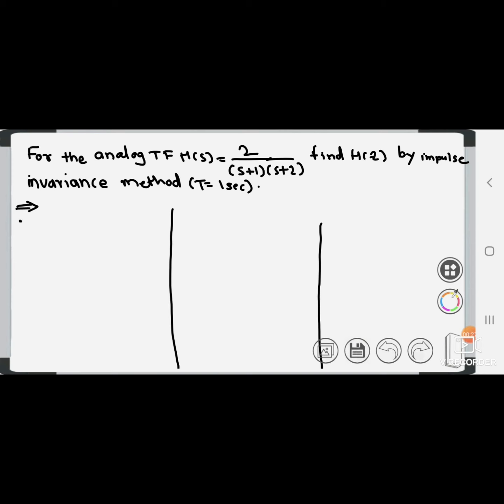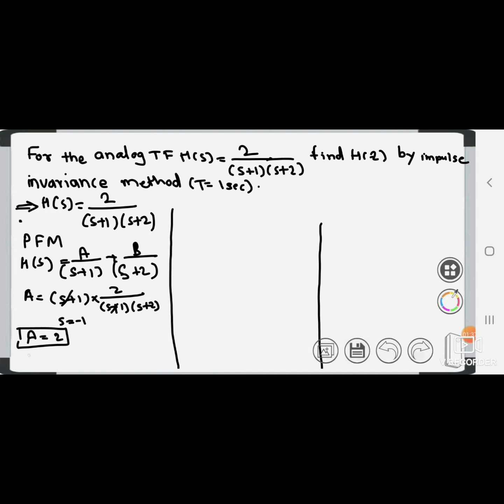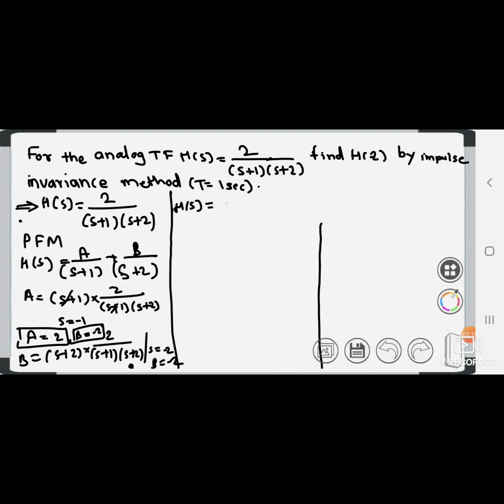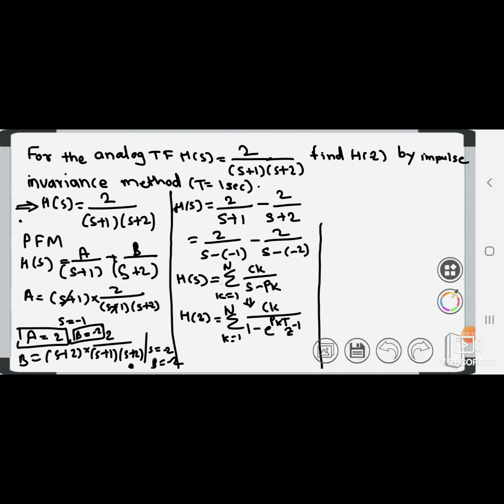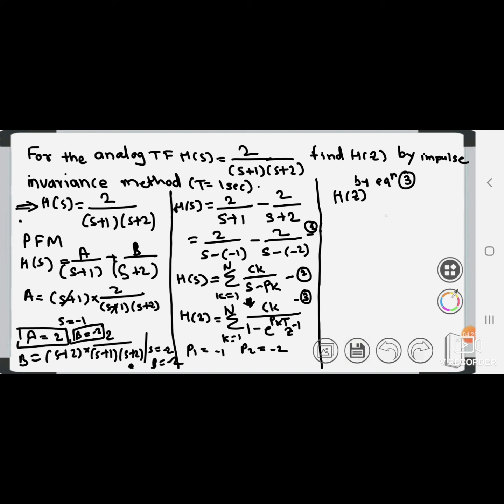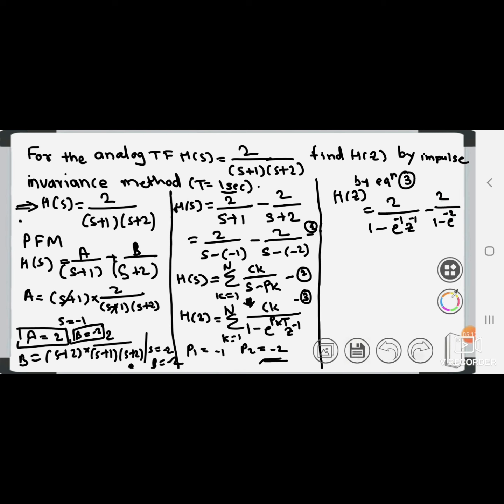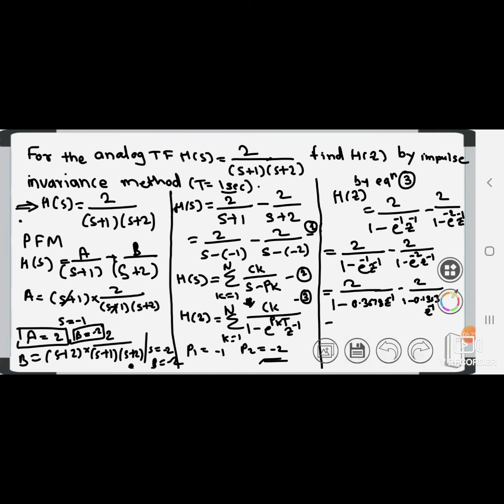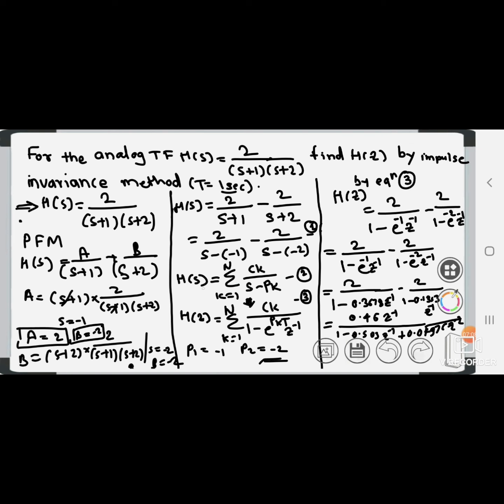Numerical Using Impulse in-variance method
Video by-Prof.H.B.Magar
Class-TE ENTC
Subject-DSP
Description-Numerical Using Impulse invariance method